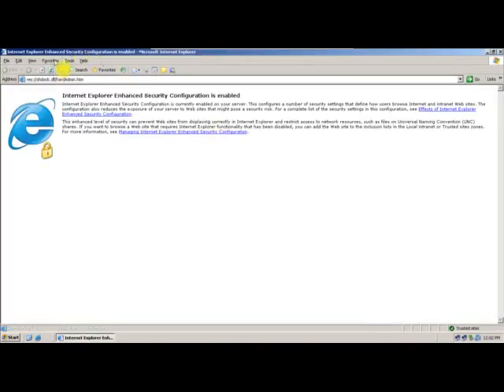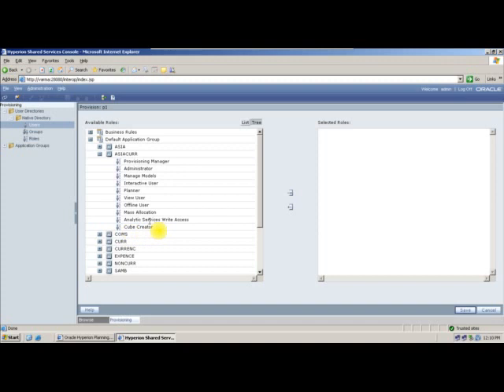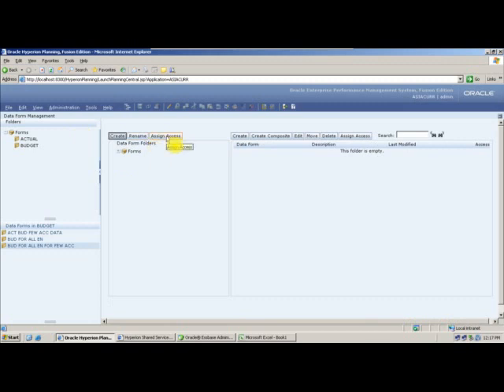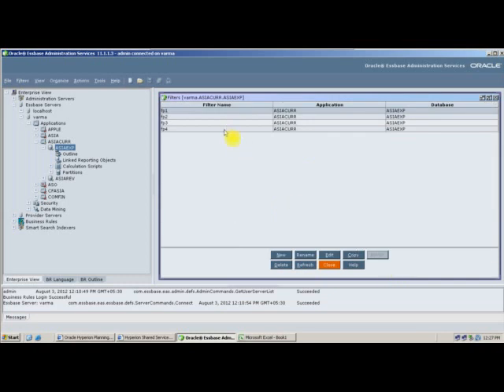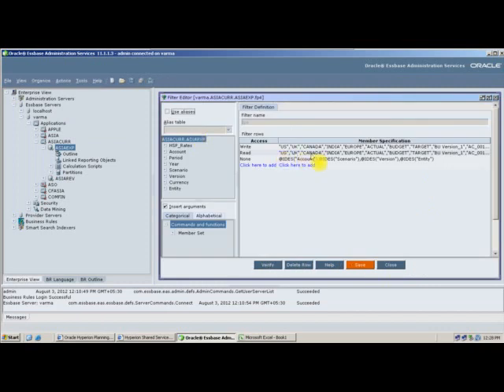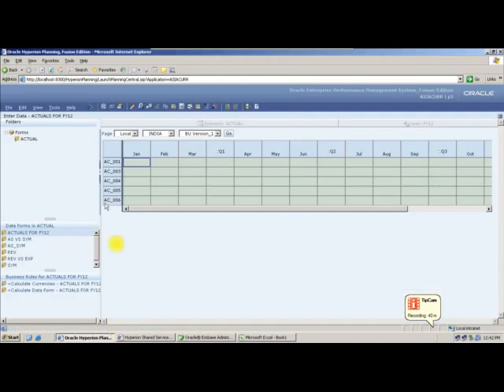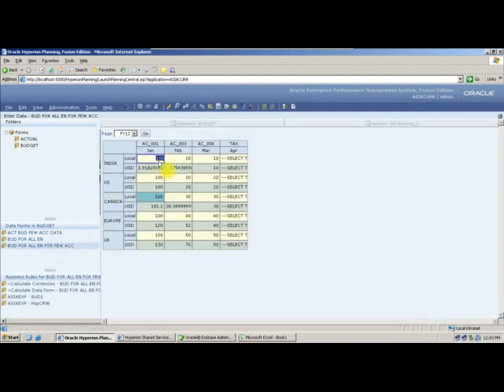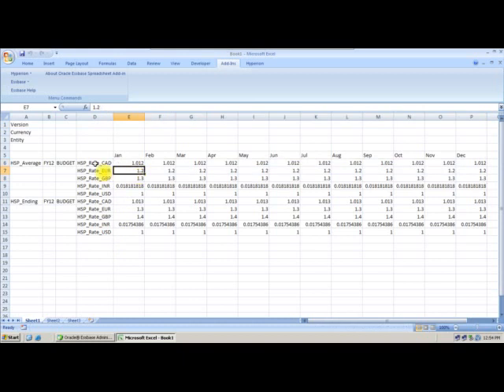Hyperion Planning - Class 5